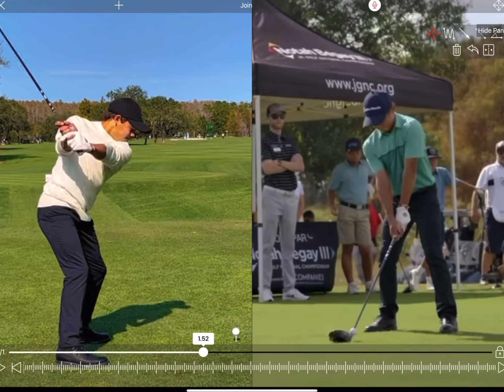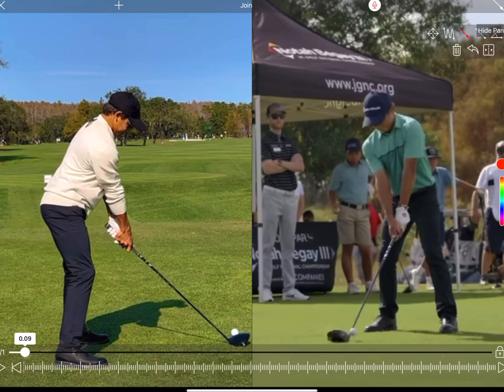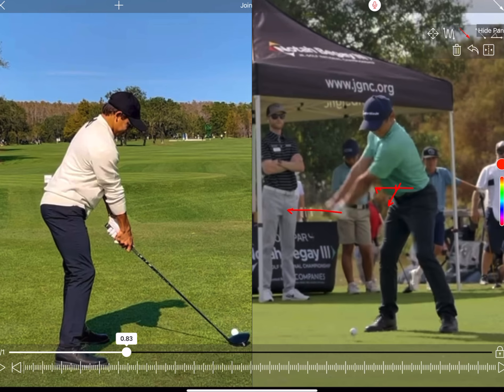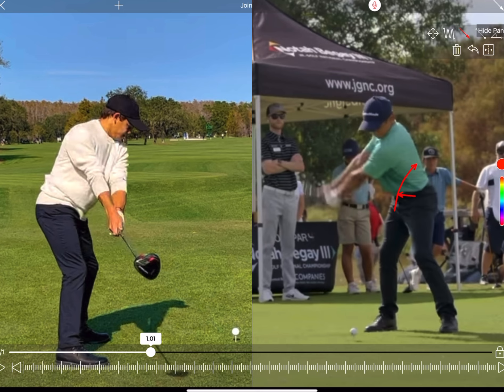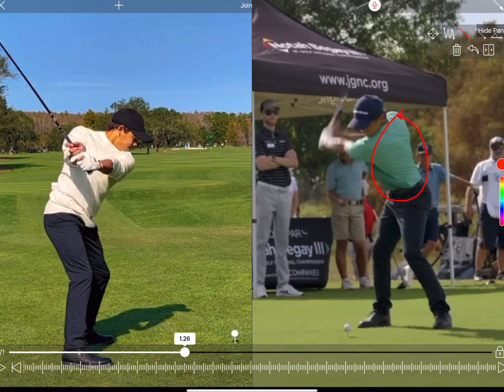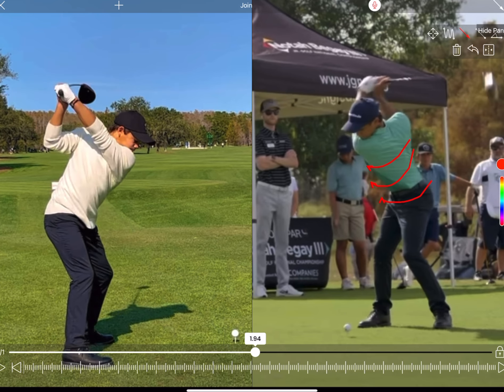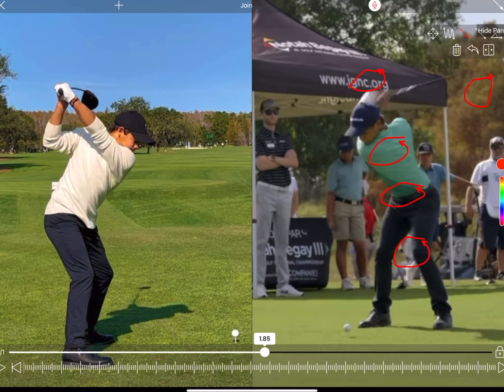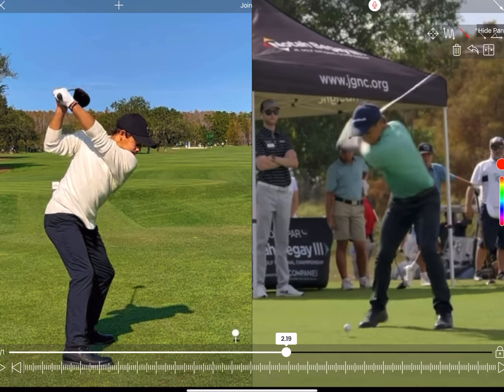Charlie Woods Swing Analysis Slow Motion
Charlie Woods Slow Motion Swing Analysis Driver

About Ross Eves
Hi, I’m Ross Eves, a PGA Professional with a passion for helping golfers like you improve and enjoy the game even more. Through a unique blend of cutting-edge technology and personalized coaching, I specialize in:

🏌️‍♂️ Golf Biomechanics
🎯 3D Swing Analysis
⛳ 3D Putting Analysis
💪 Golf Fitness Training

Whether you're just starting out or aiming to fine-tune your skills, my goal is to make your golf journey as rewarding and enjoyable as possible. Using advanced tools and a tailored approach, I’ll help you unlock your full potential, shoot lower scores, and have more fun on the course.

About Handy Golf

At Handy Golf, we believe the key to playing better golf is practicing the right things – not just spending time on the range. That’s why we’ve created an app designed to help you train smarter, not harder. With Handy Golf, you can transform your game with focused practice, even if you only have 5 minutes a day!

Why Choose Handy Golf?
🕐 Practice Anywhere, Anytime: No course? No problem. Handy Golf is designed to fit your schedule and location.
📊 Swing Analyzer: Get instant feedback on your swing mechanics to fine-tune your technique.
🏌️‍♂️ Custom Golf Programs: Personalized training plans tailored to your goals and skill level.
🎯 Challenges & Drills: Engage in fun, effective exercises that target the key movements of your swing.
💡 Train Smarter: We focus on building the movements that matter most so you can play better on the course.
Whether you’re on the range, in your backyard, or indoors, Handy Golf makes it easy to practice with purpose. Don’t waste time on the wrong things – with Handy Golf, every minute counts.

Start your journey to better golf today. Download Handy Golf and make every practice session count!